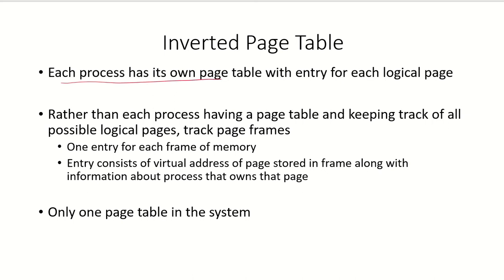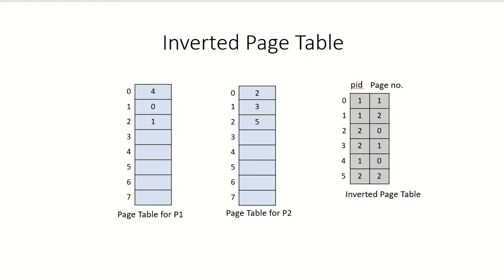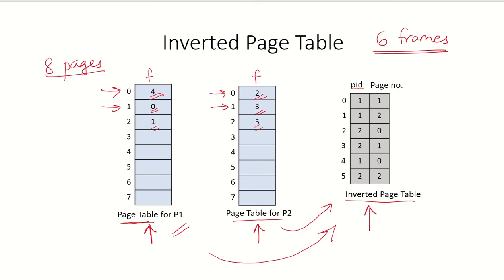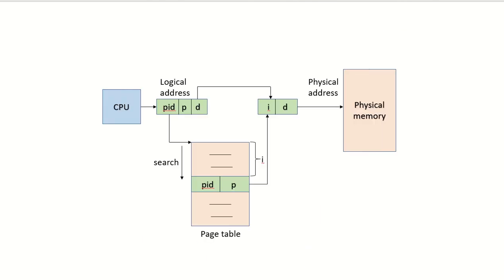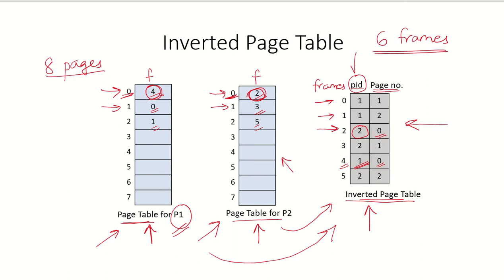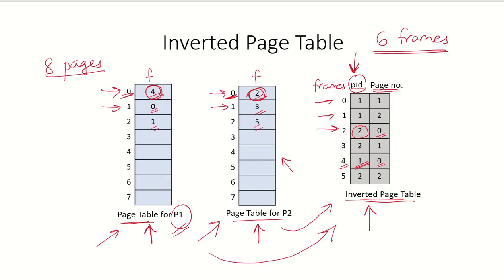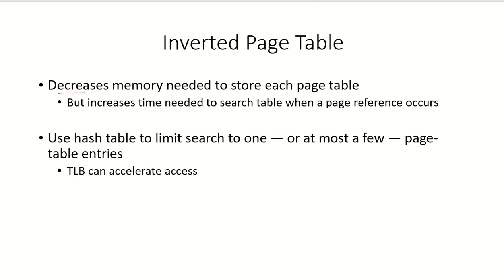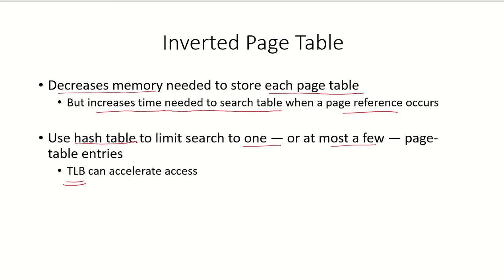OS47 - Inverted page table